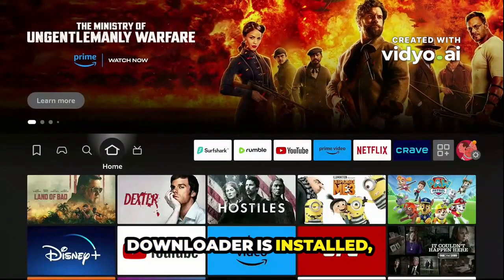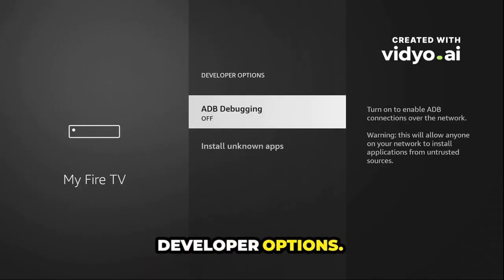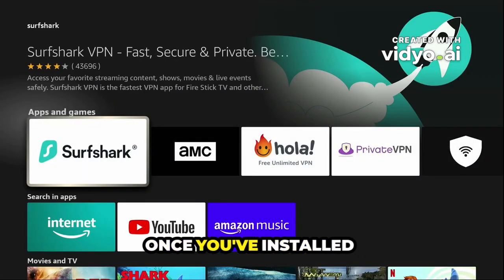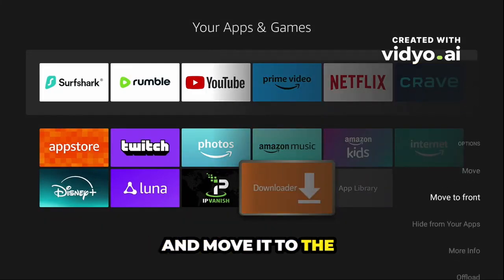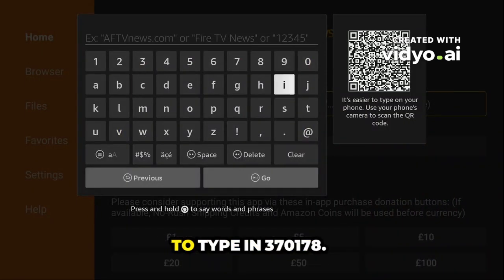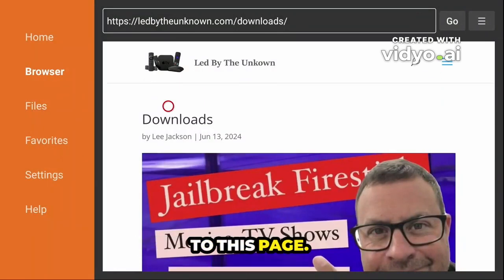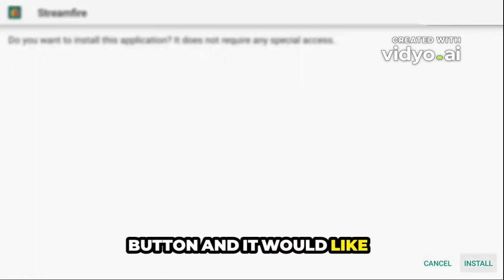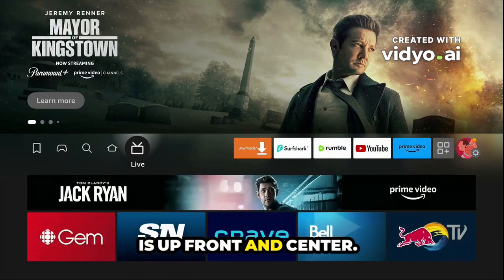Free Live TV and Sports, Jailbreak Amazon Firestick